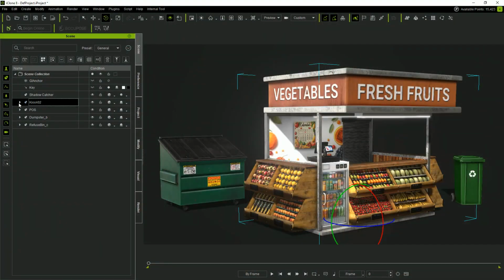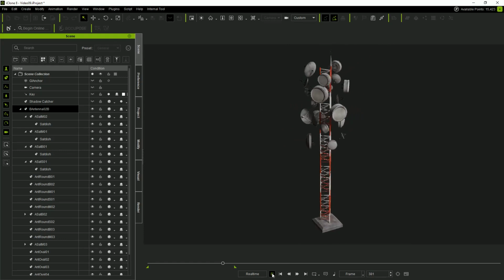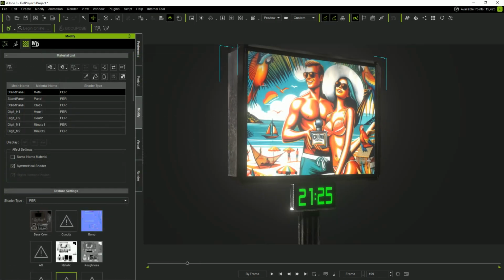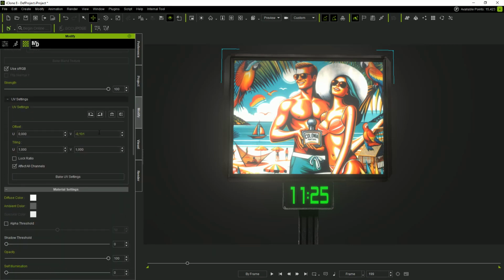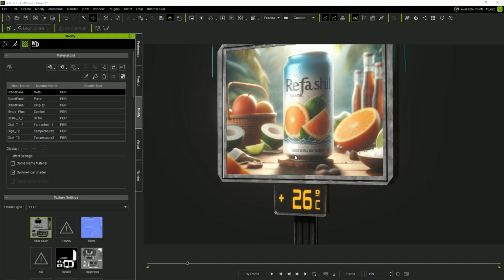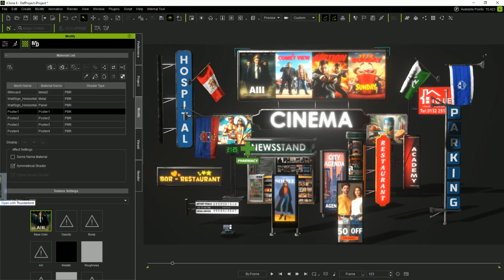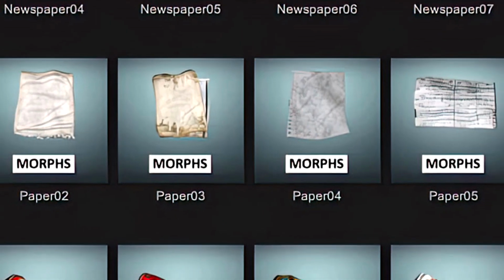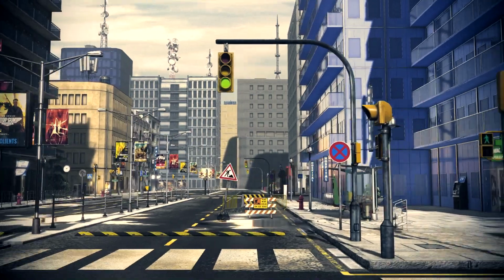Accessories for Buildings and Streets (Volume 2)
This is a demo-tutorial of our second pack of accessories for buildings and streets, that complements the items provided in the first pack of accessories. Here you can find some useful advices to get the maximum of the assets of this pack when using iClone

Then our previous Modular packs...